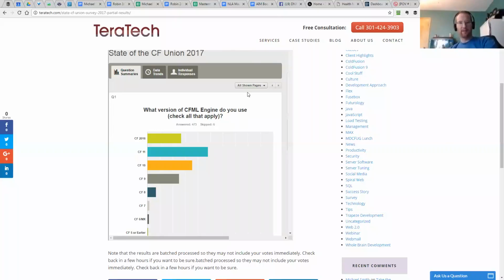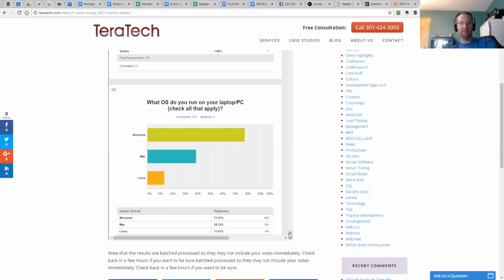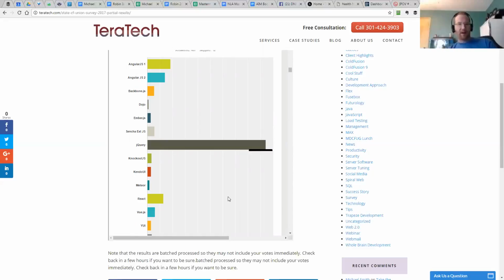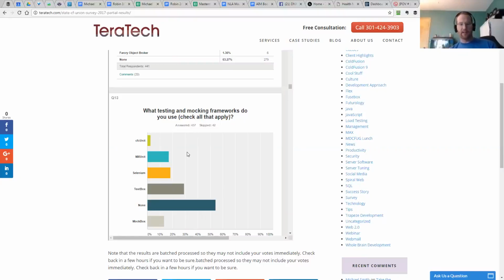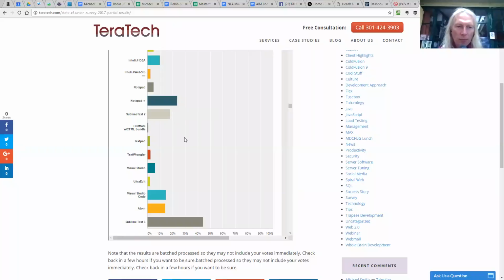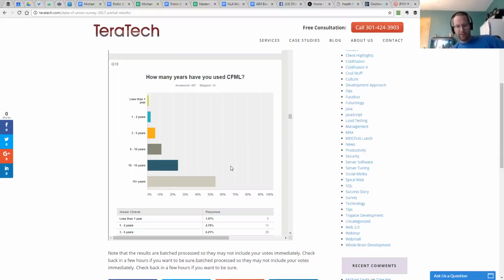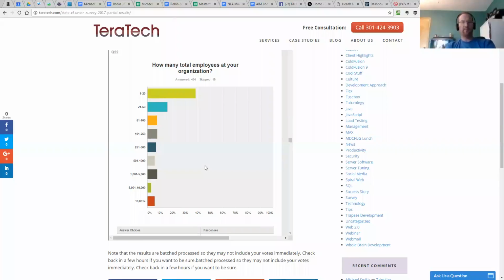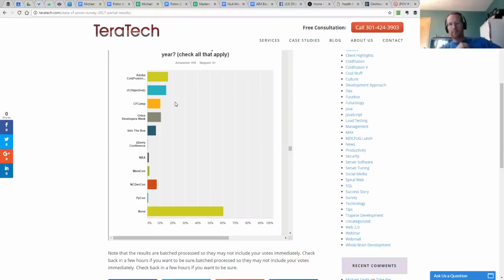State of The CF Union Survey 2017 analysis part 1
Michael Smith from TeraTech, and Brad Wood from Ortus Solutions are analyzing State of The ColdFusion Survey for 2017.
It's not just CFML developers that read through all of the survey results, but I know that even Adobe pays attention to the survey as well, so it's good to know that the comments and the results on here are definitely being seen by even the largest players in the CF space.